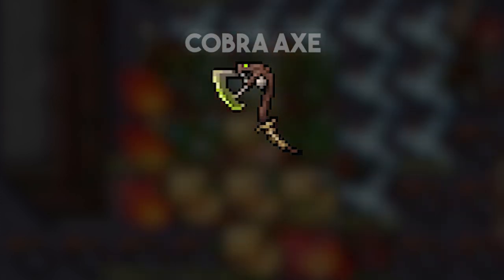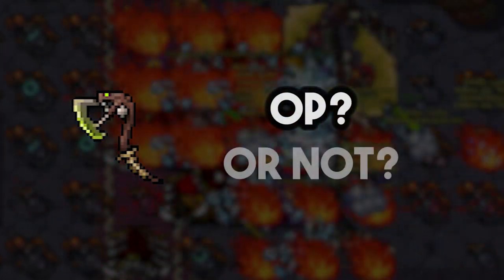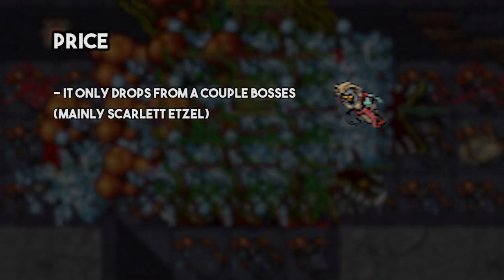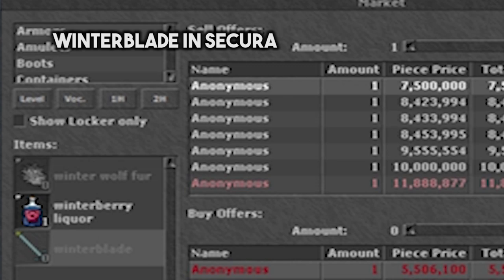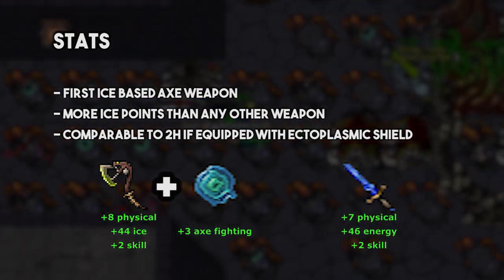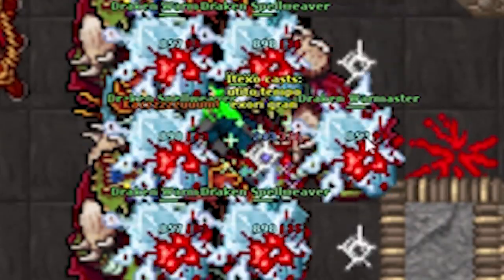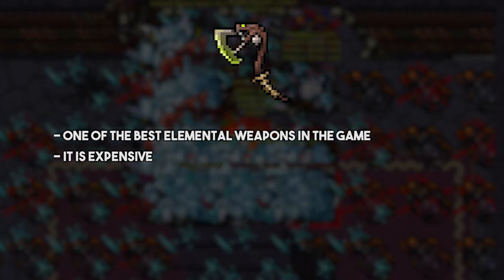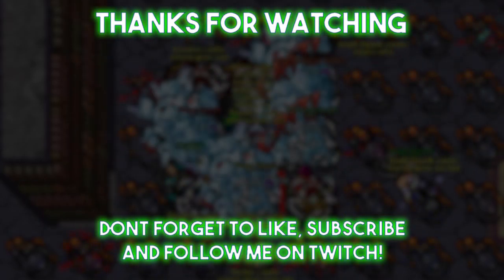COBRA AXE: How GOOD is it?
This is a comparison video of the Cobra Axe, check it out!